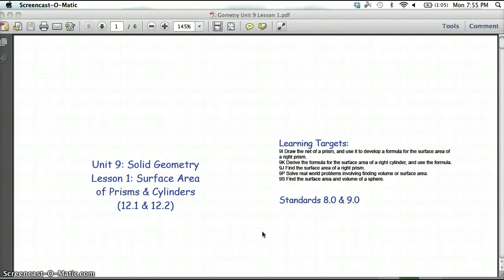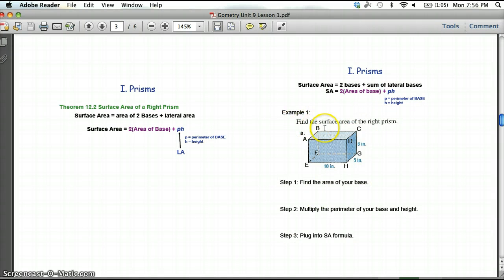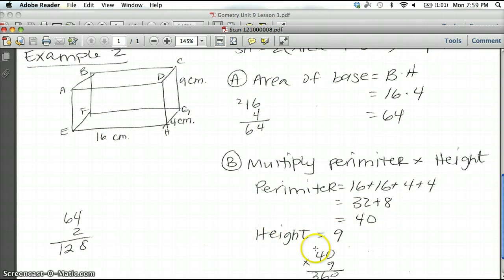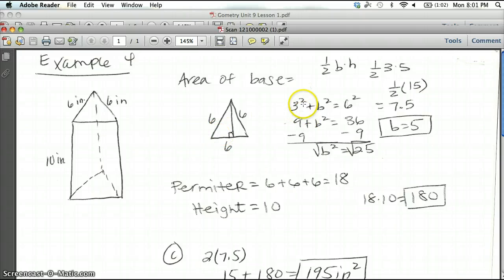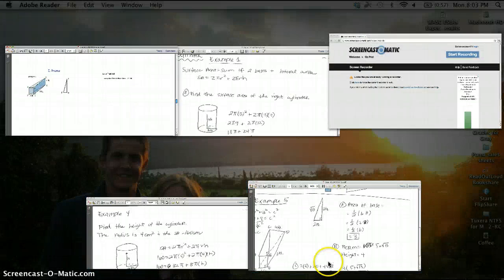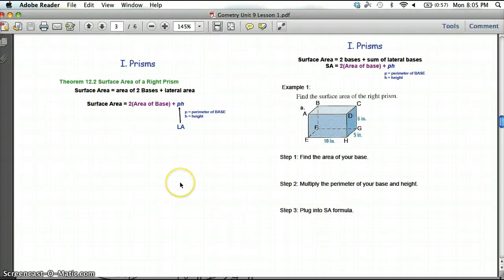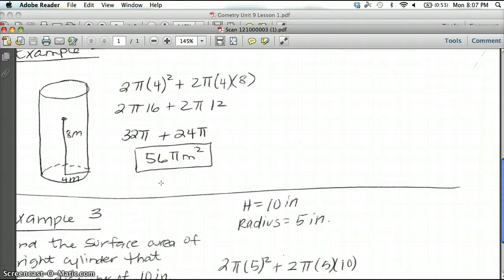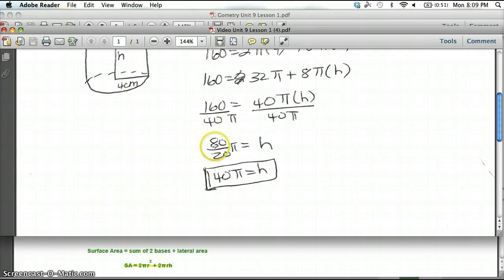Surface Area of Prism and Cylinder Unit 9 Lesson 1